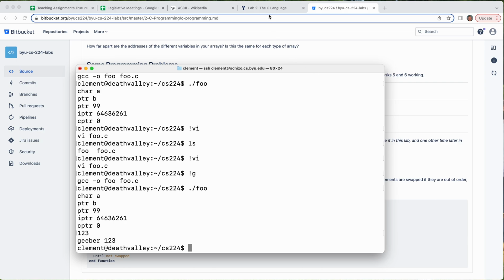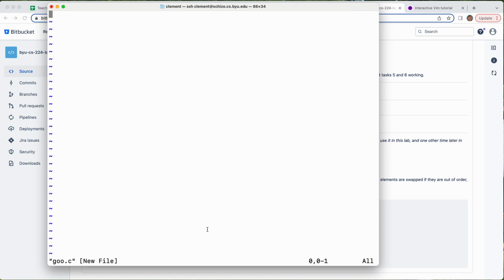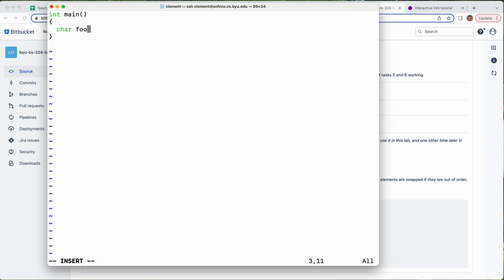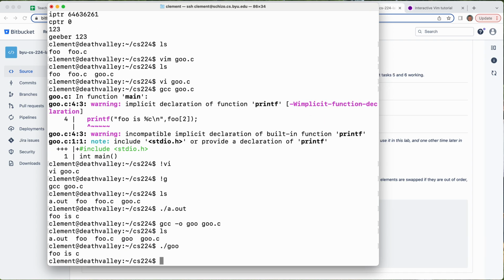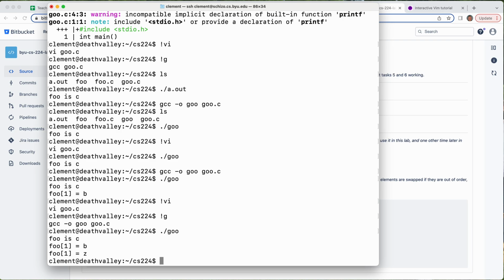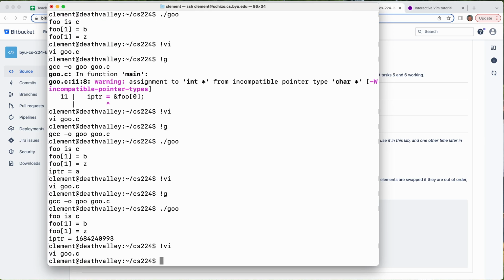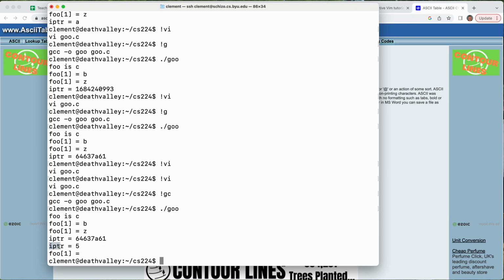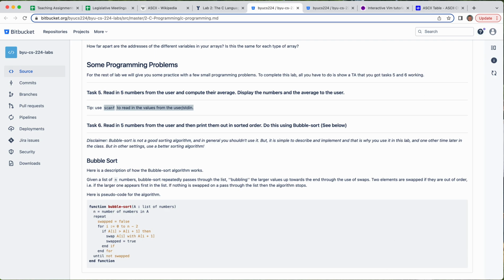CS 224 Lab 2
This tutorial should help you with lab 2